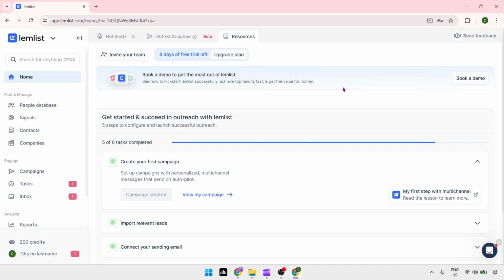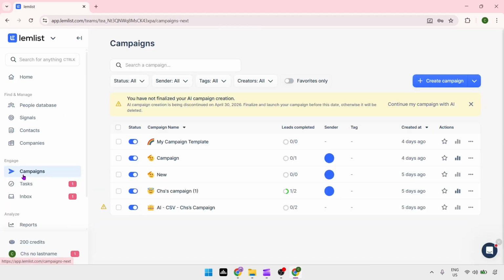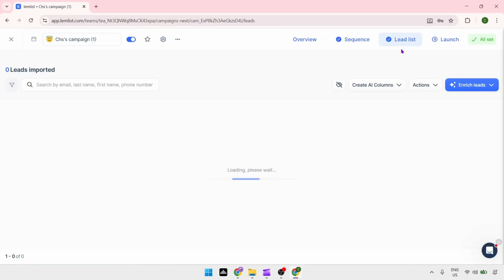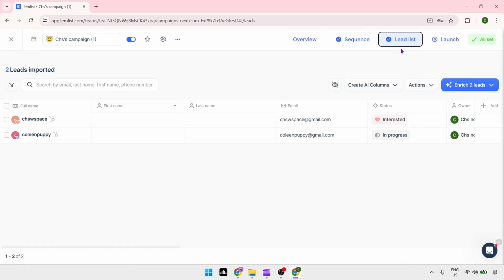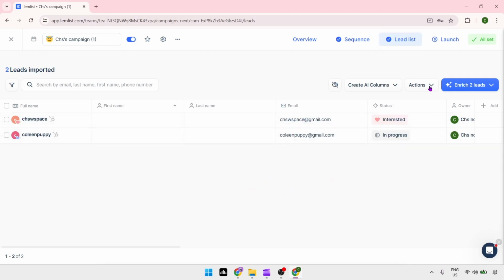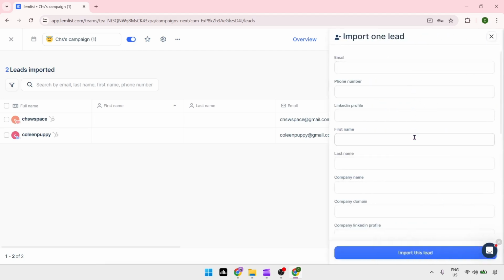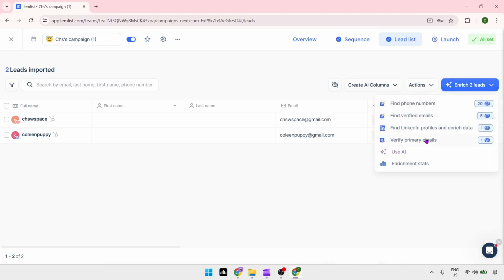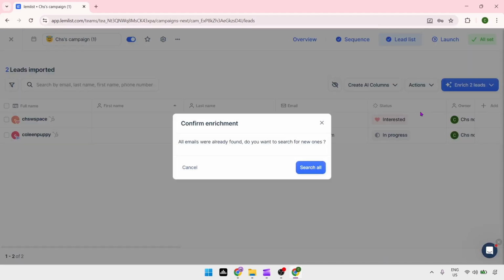How To Find Lead Email Addresses Using Lemlist (Full Guide)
In this video, you will learn the exact process for locating verified prospect emails directly within the Lemlist platform. We cover the built-in search features and enrichment tools to ensure your outreach list is accurate and ready for your next cold email campaign.

In this tutorial, we cover:
• Accessing the Lemlist lead finder tool
• Using the enrichment credits to find valid emails
• Verifying lead data for better deliverability
• Exporting and organizing your prospect lists